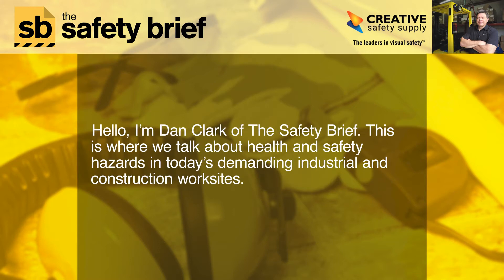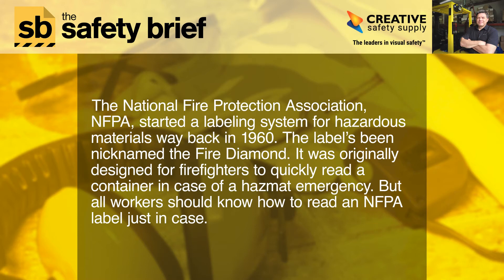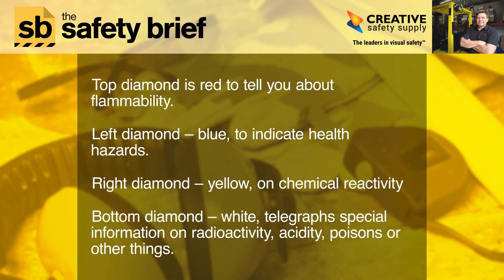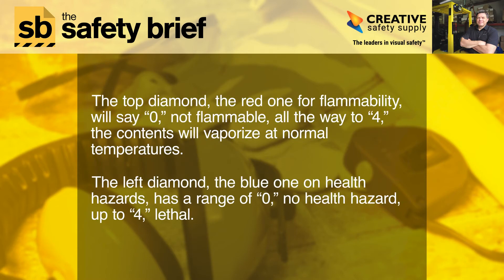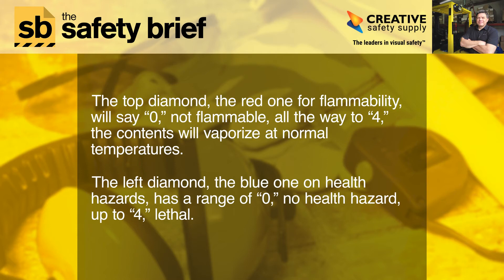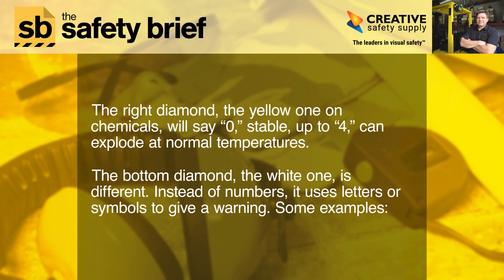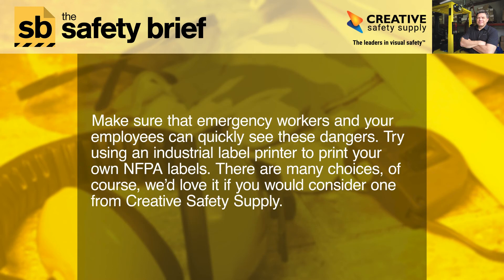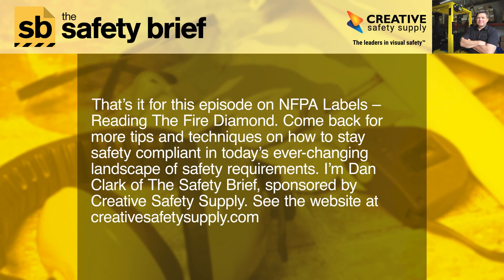NFPA Labels – Reading The Fire Diamond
NFPA labels help workers identify hazardous materials. In this podcast, employees can learn how to read the NFPA label, the “Fire Diamond,” to stay safe.

The diamond shaped NFPA label has four color quadrants, each designated with a hazard range or symbols.

Listen as we review the NFPA label details in less than three minutes! You’re on your way to better industrial hygiene.